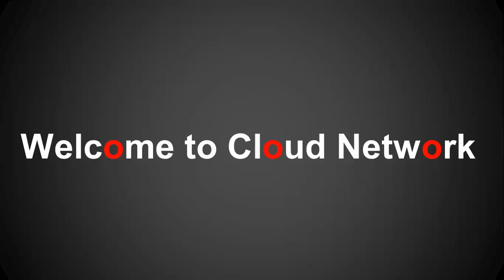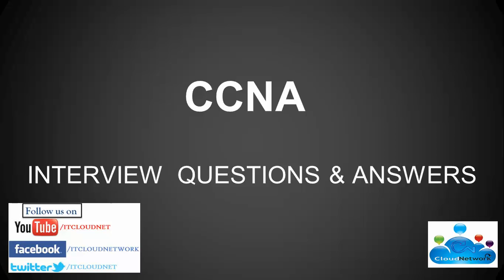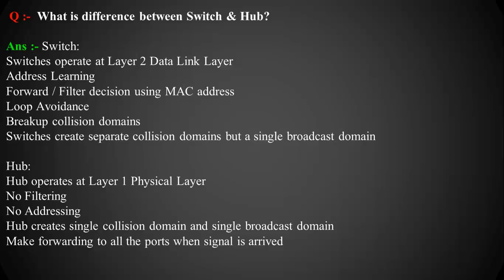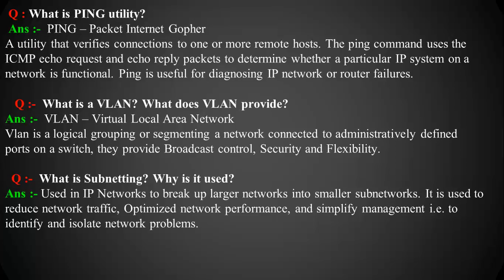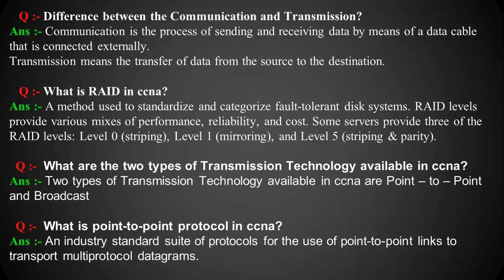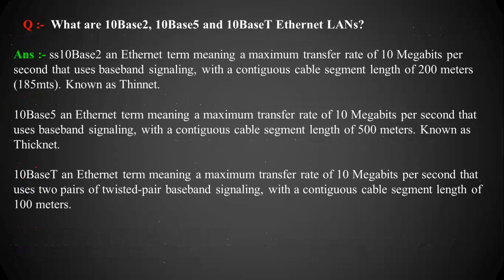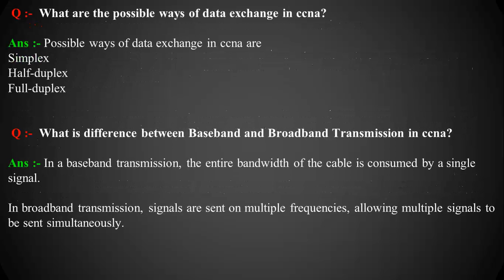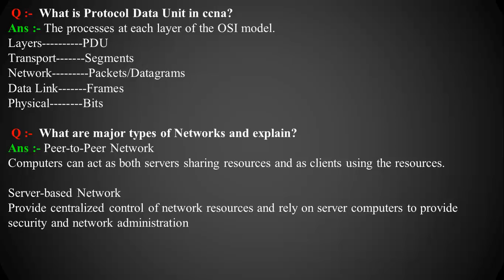CCNA Interview Question & Answer for Fresher and Experience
Here is the Link to Download Interview Question & Answers of CCNA

You can also suggest me to make a video on any topic of interview question and answer .. i will make that video

Please Buy Web Hosting from any site HostGator, GoDaddy and Bluehost, I will get Small %. Just Click Below Link to Redirect to Original Website.